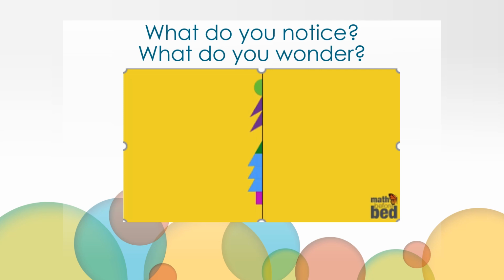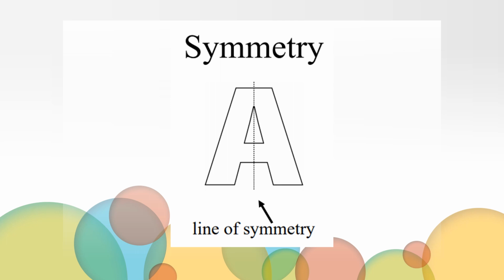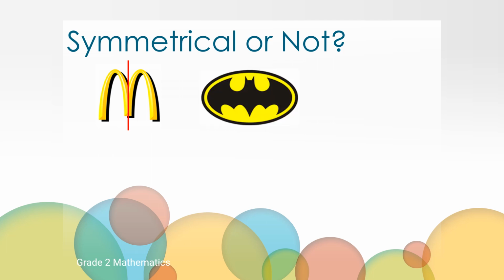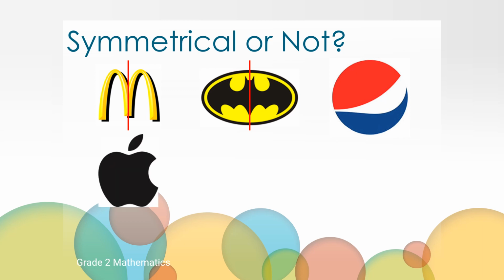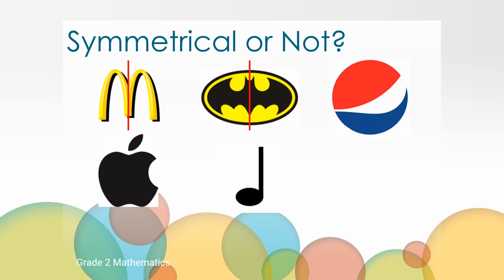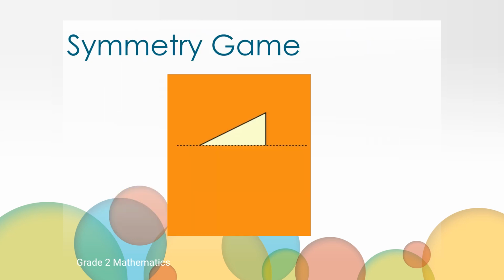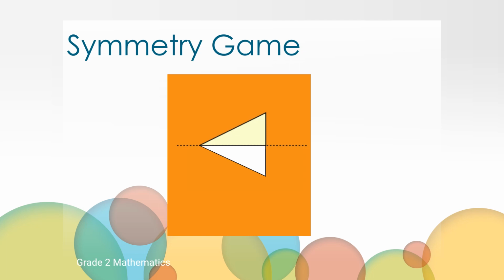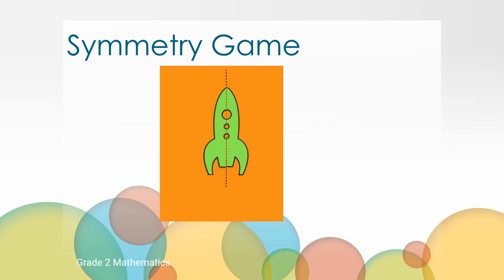Symmetry Part 3 - Math, Grade 2, Unit 8, Video 7